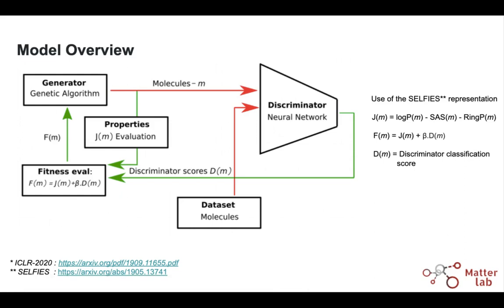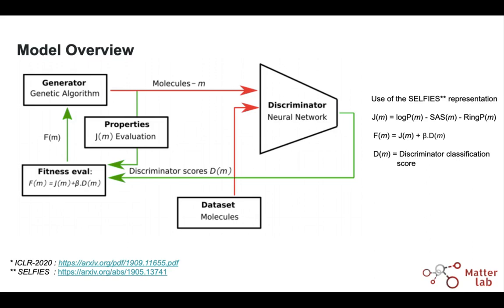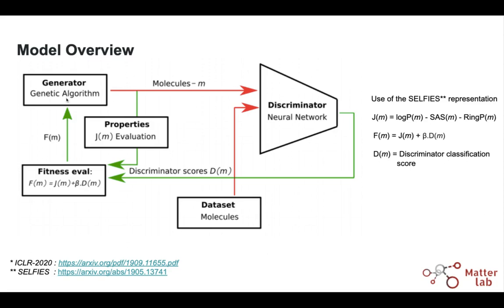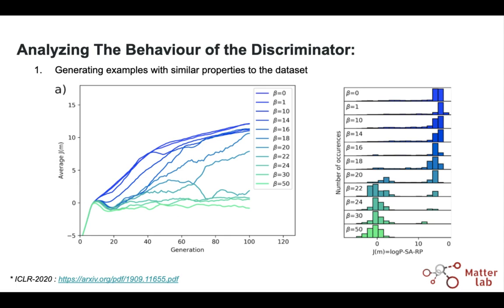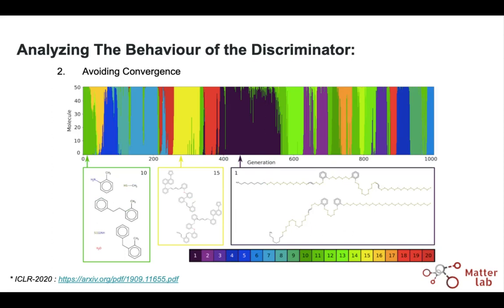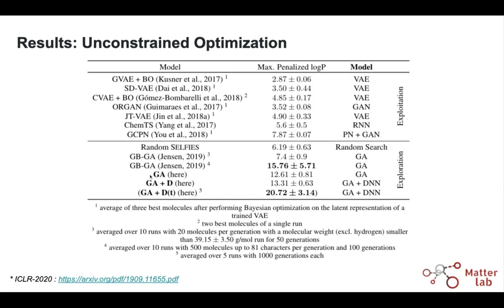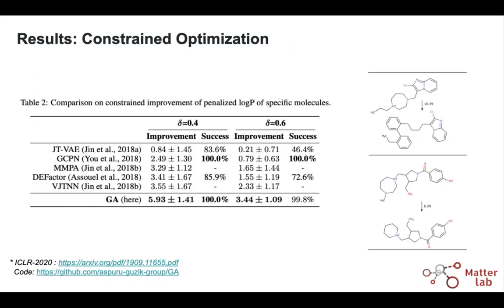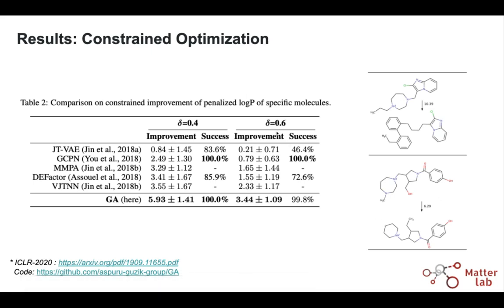Exploring the Chemical Space with GAs & SELFIES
This is an overview of the ICLR-2020 poster paper "Augmenting Genetic Algorithms with Deep Neural Networks for exploring the chemical space"